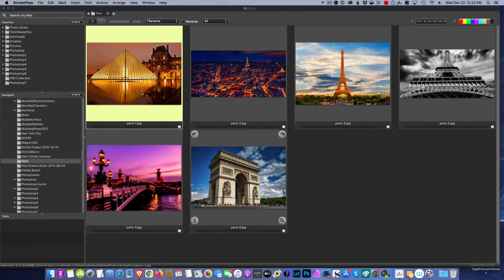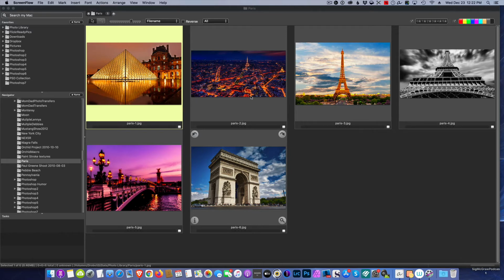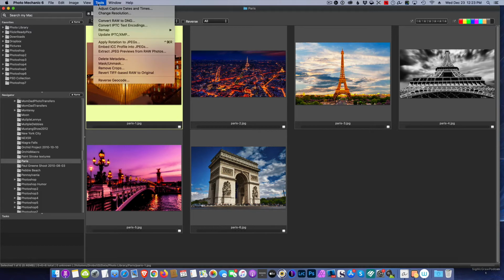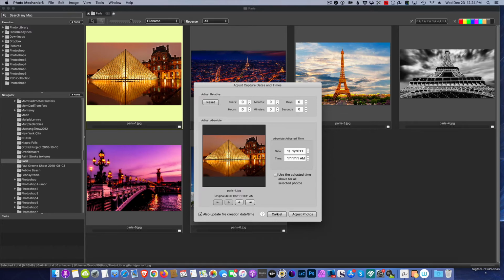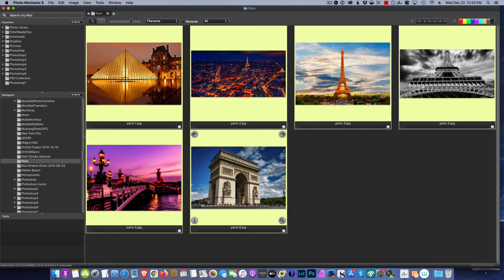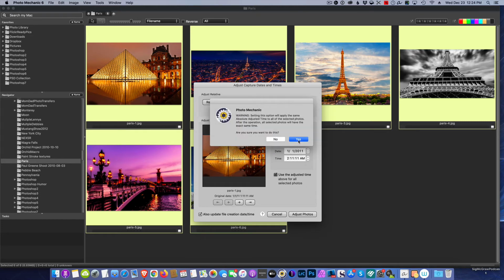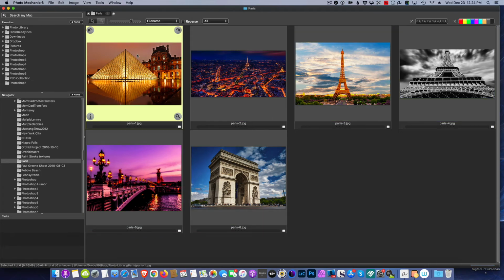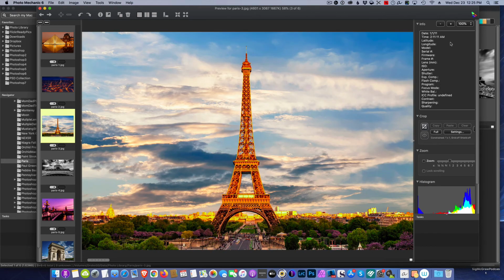How To Change Your Photos Capture Date/Time in Photo Mechanic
So many times we need to sync camera settings with second shooters, or even if we forget time change. Having the ability to change and sync multiple images capture date/time can be a real lifesaver.

Bitcoin: bc1qjy6mkrhea480zddslslzmsx563fk7lqkhw8vcr
Ethereum: 0x574aa19361bF5517d7F9175a34C2E3D690D3A9bd